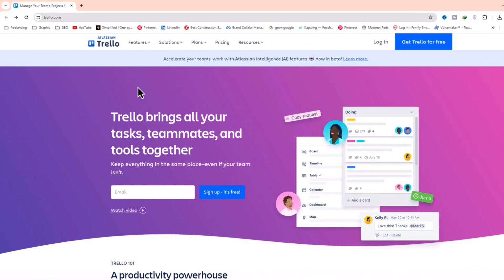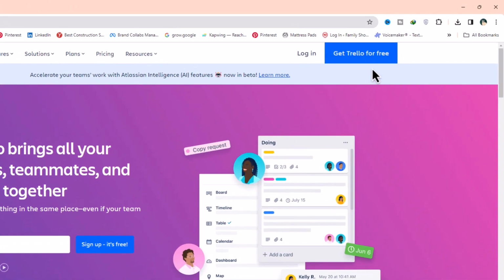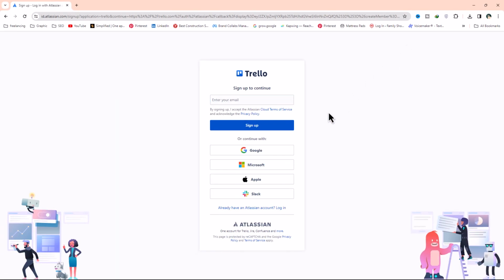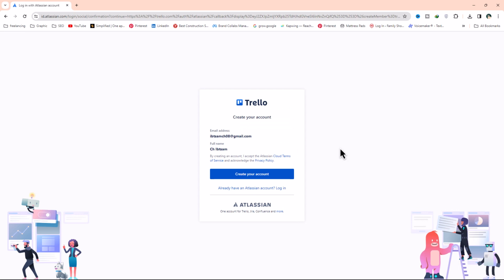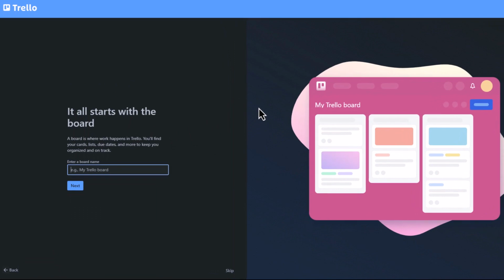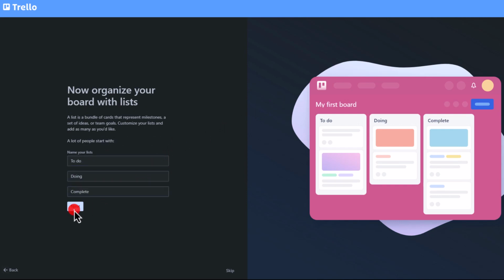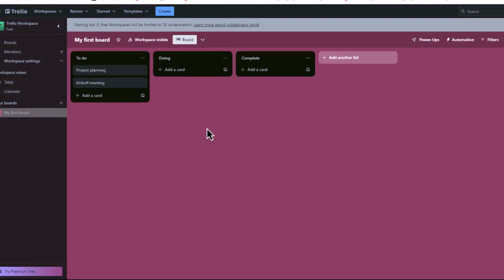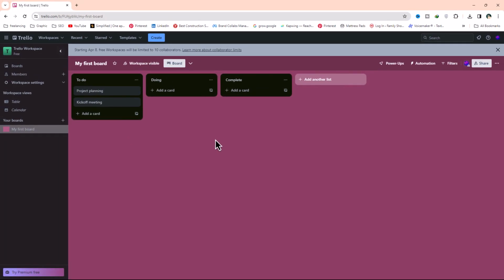How To Create an Account On Trello - Full Guide (EASY)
Learn How To Create an Account On Trello,  Discover how easy it is to create your account and start managing your projects efficiently.

Time Stamps ⏰
0:00 Intro
0:25 How To Use Trello Free
0:30 How To Create an Account On Trello
0:43 How To Set Up a Trello Board